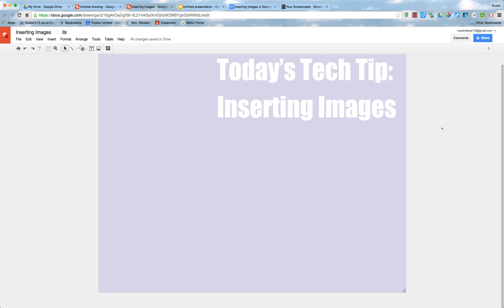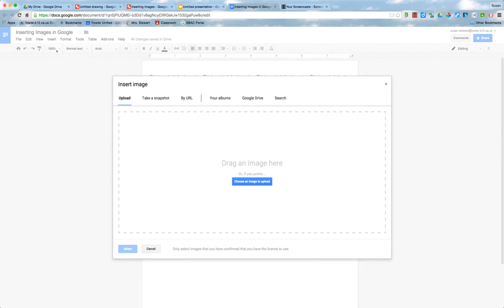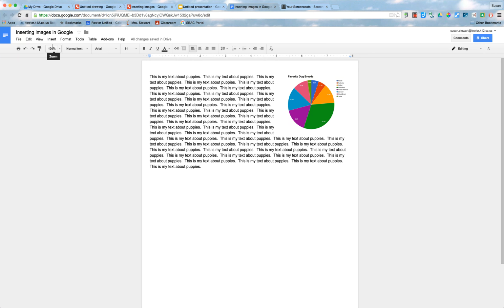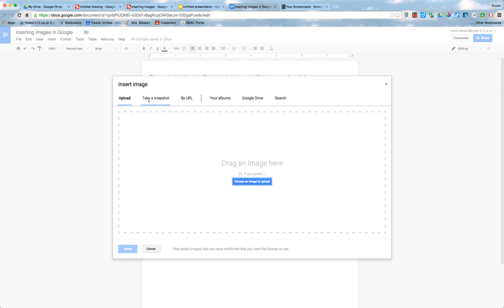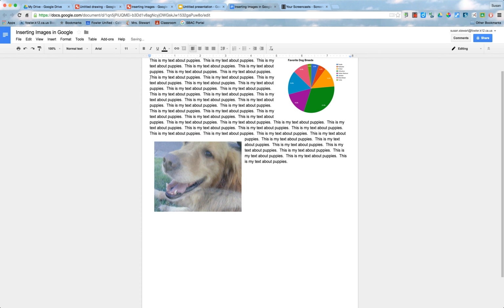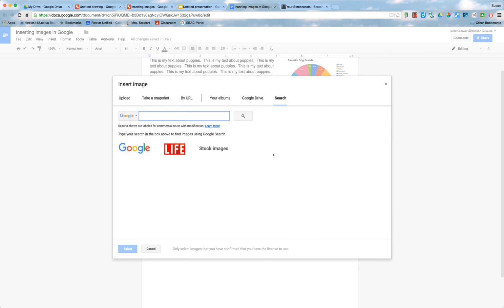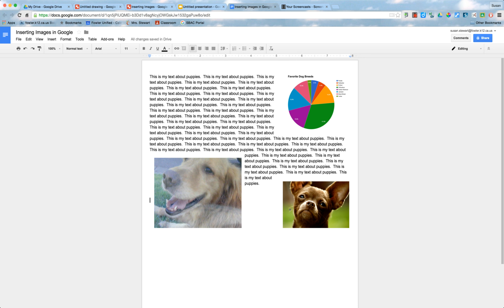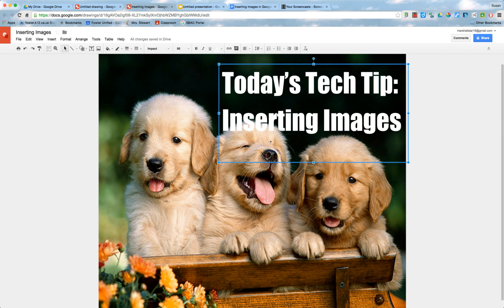Inserting Images in Google.webm